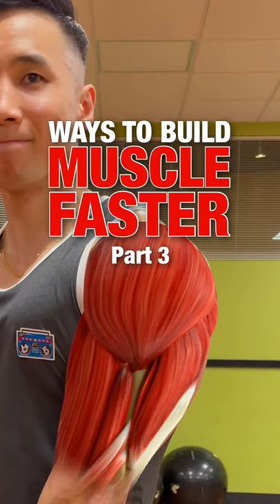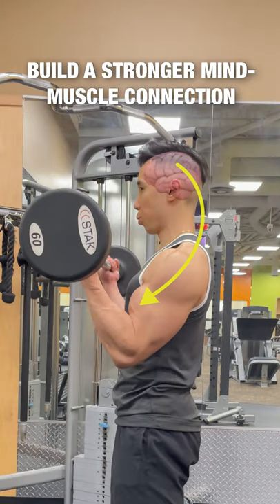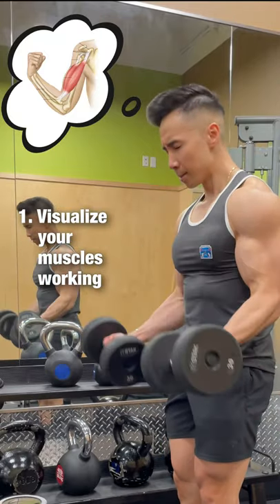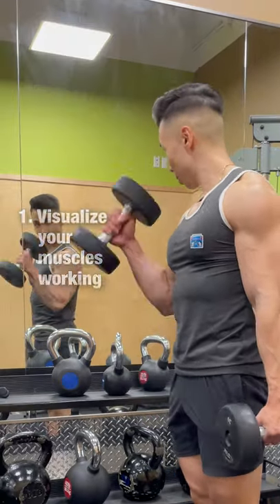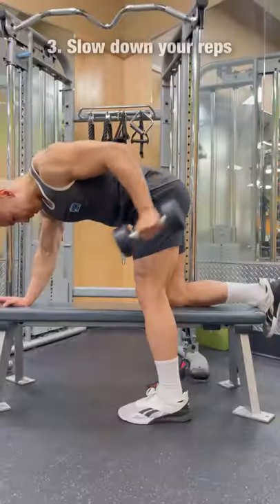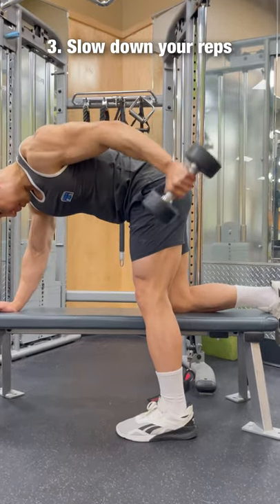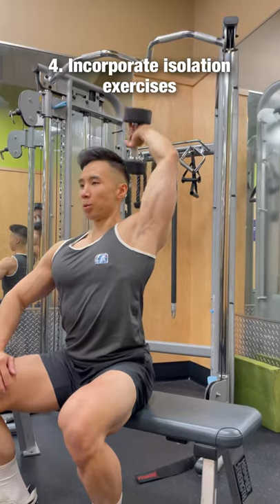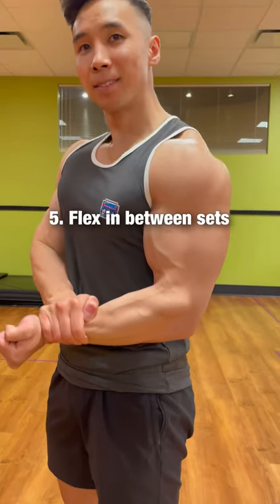Ways To Build Muscle FASTER (Part 3)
Build a stronger mind muscle connection. Here are 5 methods.

1. Visualize your muscles working… in your head by closing your eyes or watching yourself in the mirror
2. Warmup your muscles prior to lifting through dynamic stretching or light warm-up set and
3. Slow down the reps so you can feel the muscle working
4. Incorporate isolation movements so you can focus on each muscle individually.
5. Flex in between sets